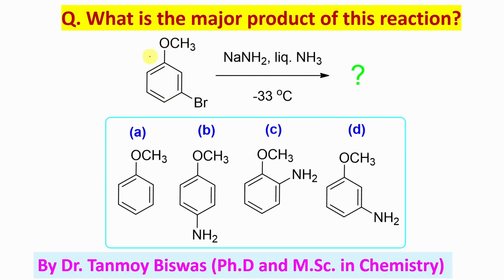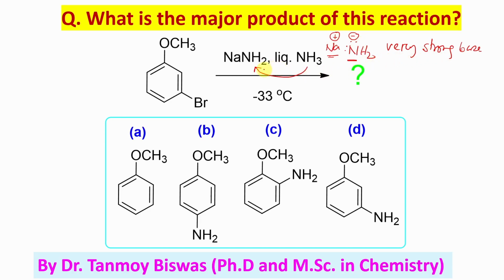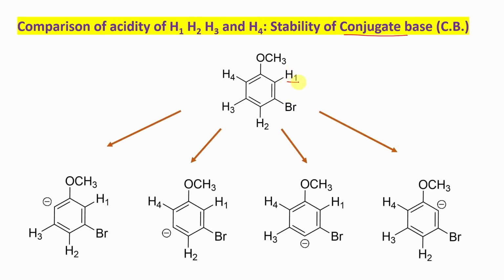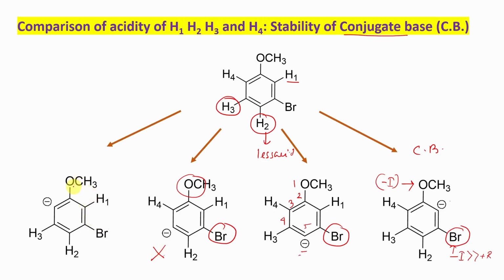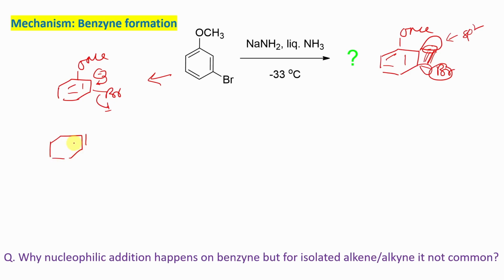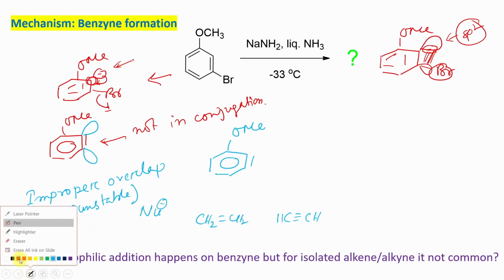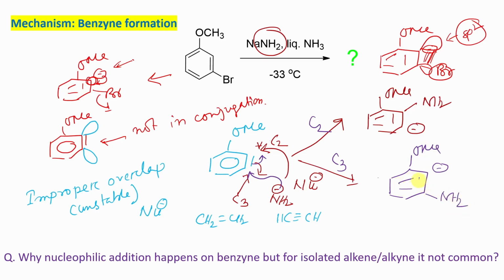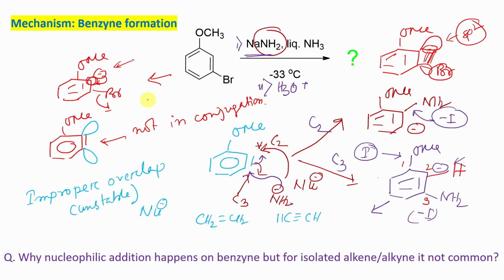MCQ-60: On Substitution reaction on benzene ring by Dr. Tanmoy Biswas (Ph.D) For IIT-JEE, NEET, BSMS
For "MCQ-11: About Dow process (chlorobenzene to phenol) by Dr. Tanmoy Biswas (Ph.D) For IIT-jee and NEET" please click on the link "